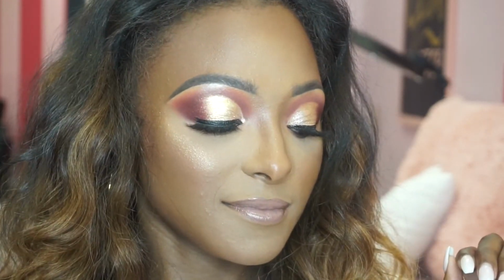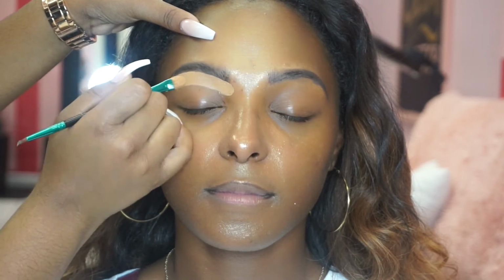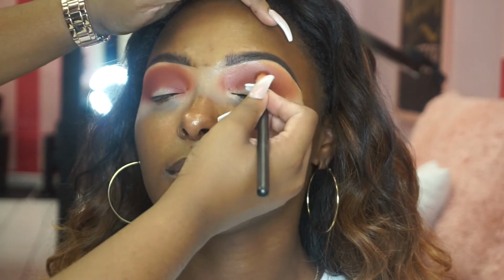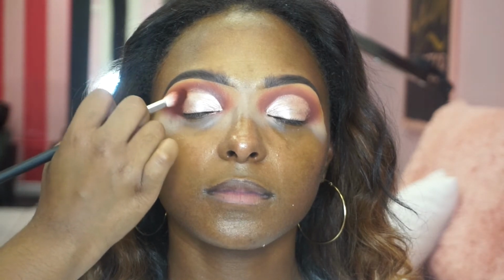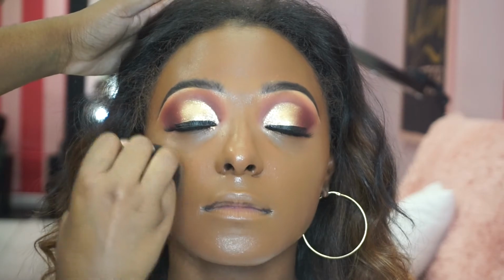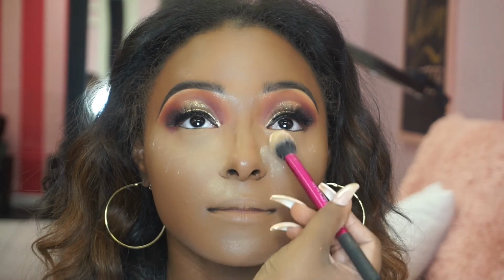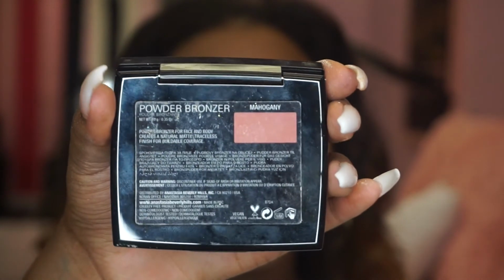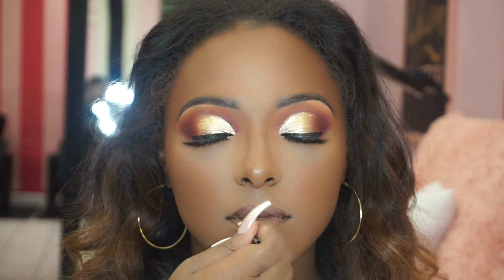Client Makeup! Dramatic Gold Cut Crease Tutorial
If you would like to book me I am located in Birmingham,AL! Booking Site is linked